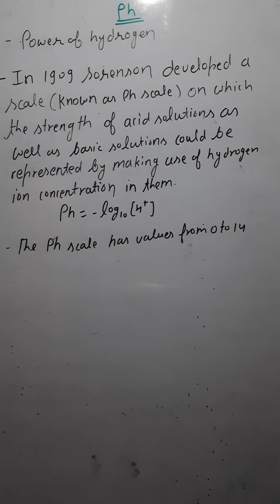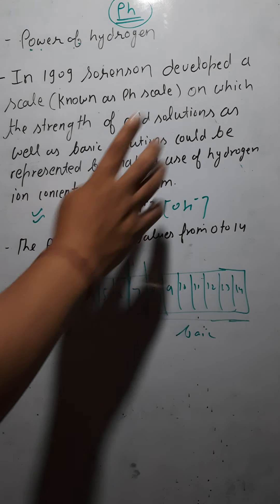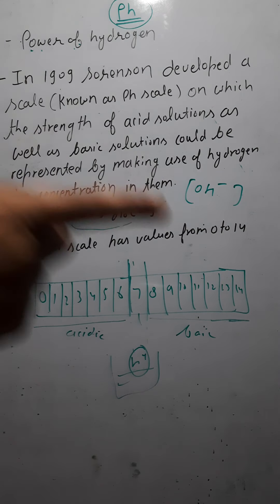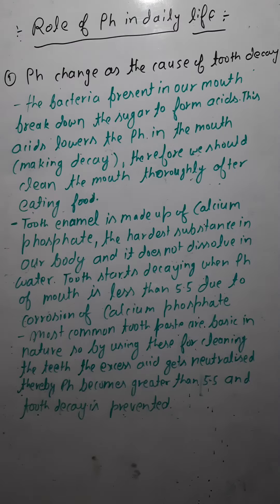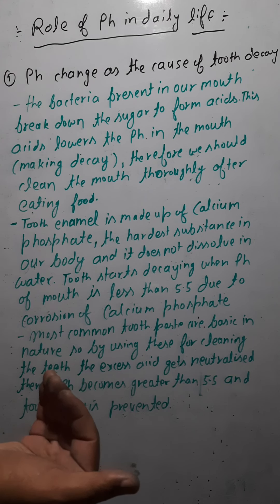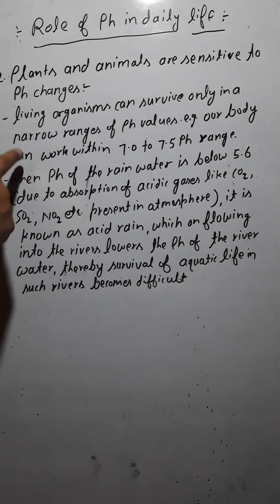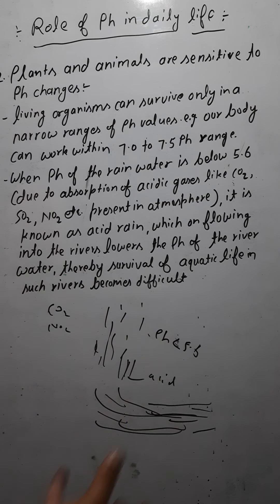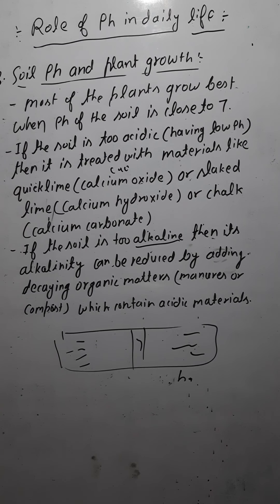Science for Class 10th, Chapter 2, Acids bases and Salts,Part 16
ph scale

role of ph in daily life